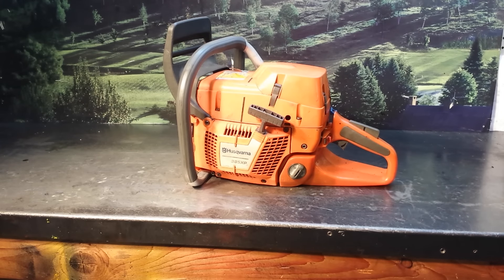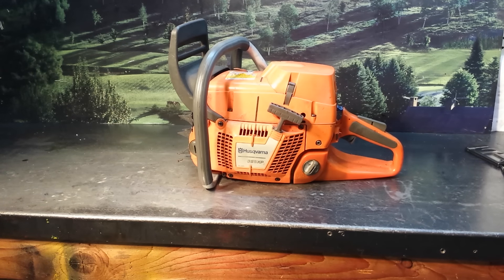The Chainsaw Guy shop talk Husqvarna 385 Xp West Coast Build New Mexico Saw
The chainsaw guy does a West Coast Build on a New Mexico Husqvarna 385 Xp chainsaw.